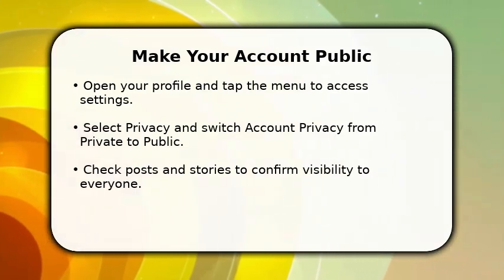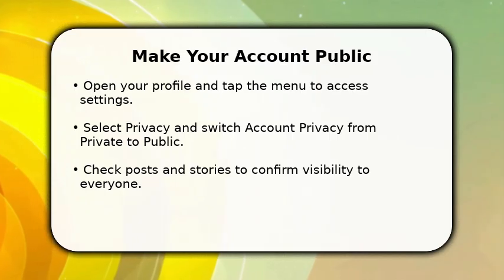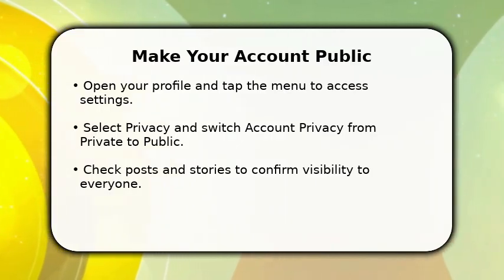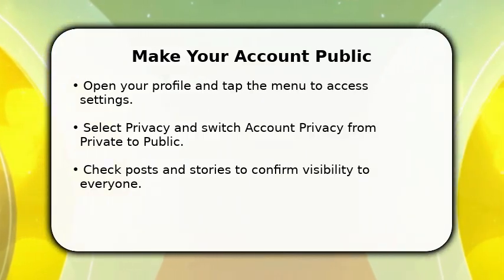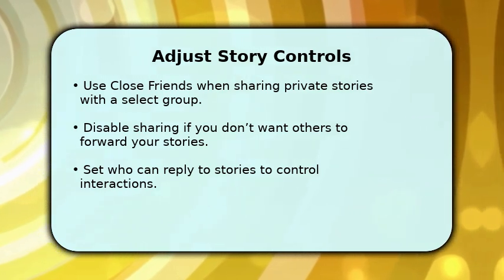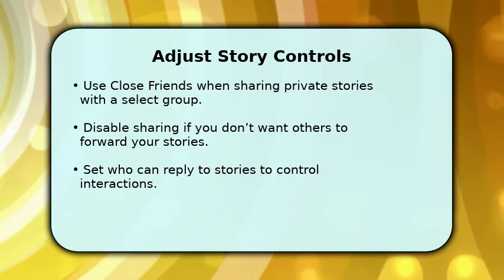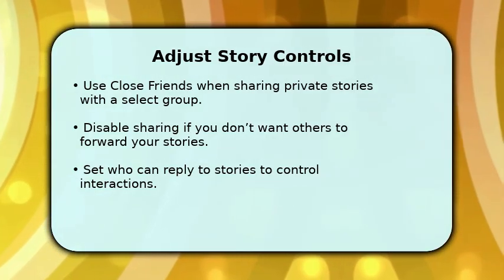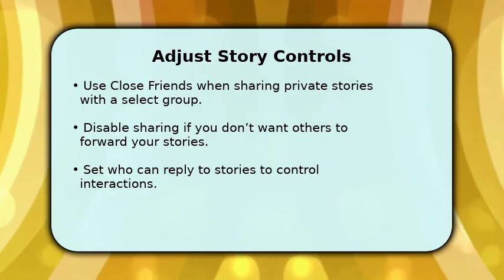How to Public Your Instagram Account - Easy Guide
How to Public Your Instagram Account - Easy Guide | 🔒 Surfshark VPN Deal — Stay private and secure. $1.99/mo + 3 Months Free ▸

Learn the step-by-step process of making your Instagram account public with this easy guide. Discover how to adjust privacy settings and share content widely, perfect for influencers or businesses looking to expand their reach on social media.

Instagram Public Account Guide, Make Your Instagram Private/Public, Adjust Privacy Settings, Social Media Influencer Tips, Business Content Sharing